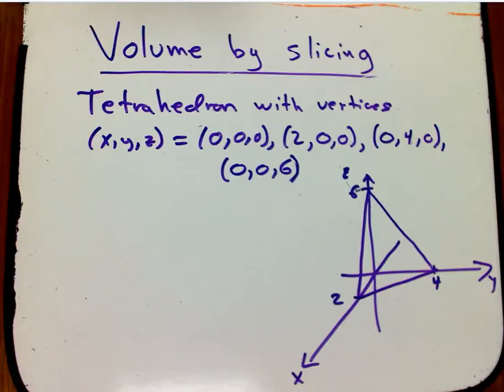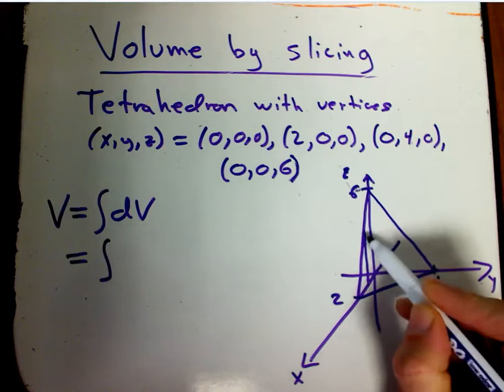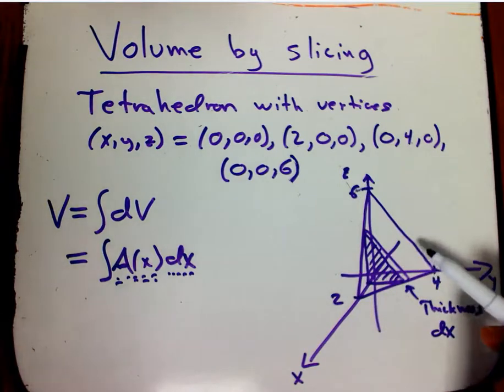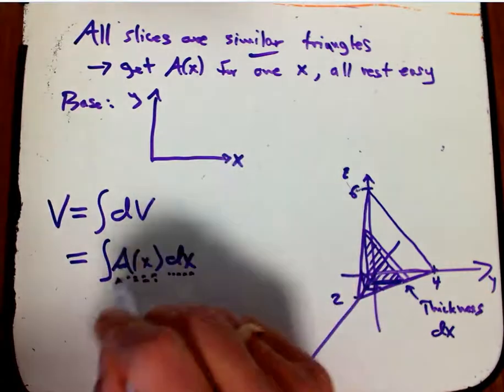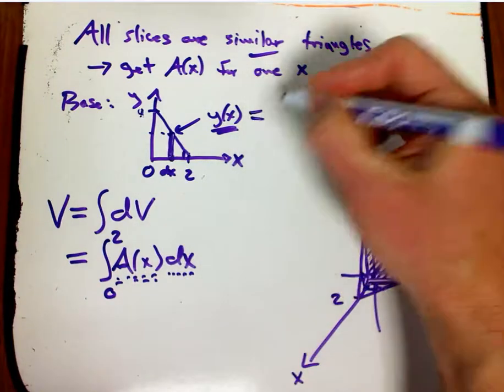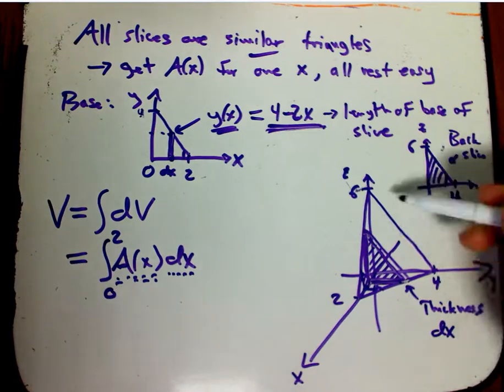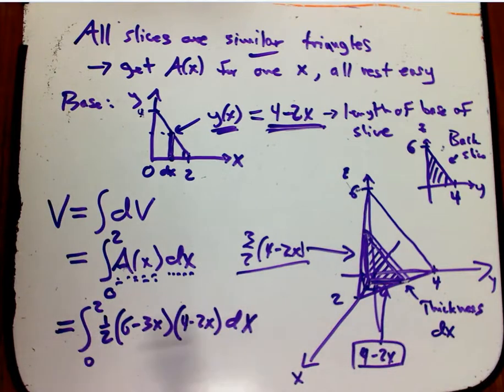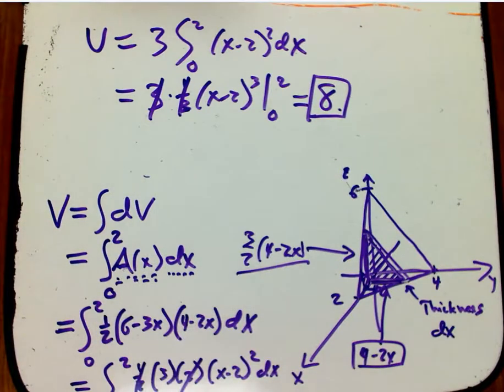Volume by slicing (Tetrahedron example)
Calculating the volume of a certain tetrahedron using calculus. We slice it up into slices perpendicular to a coordinate axis and use similar triangles to find the cross-sectional area of each slice.